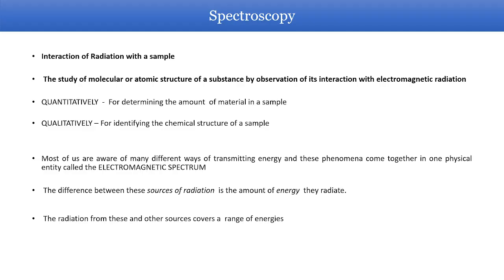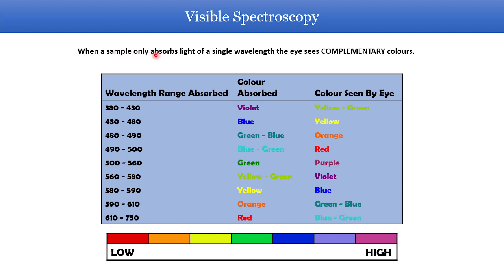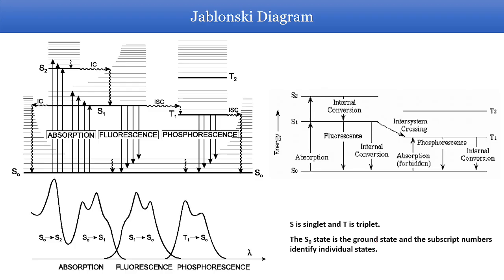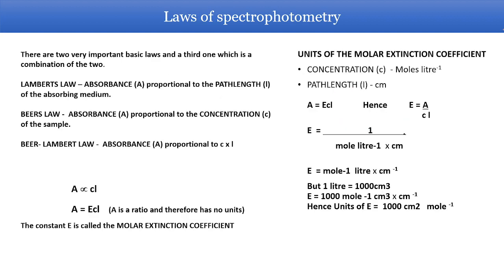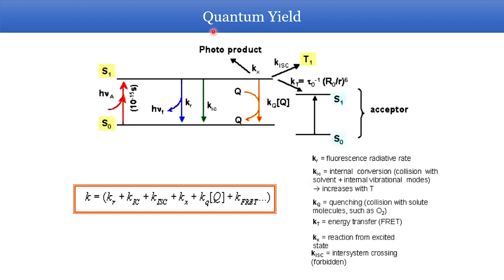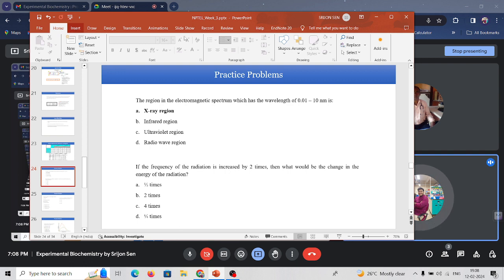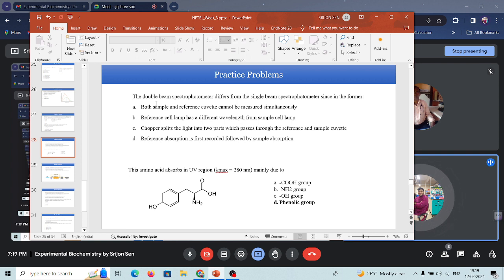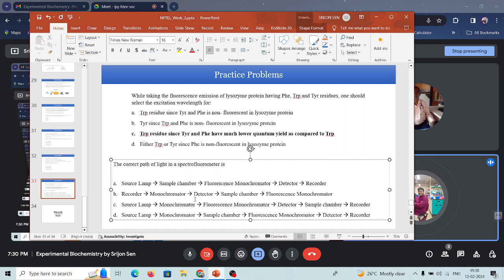Spectroscopic Techniques | NPTEL | Experimental Biochemistry | Week 3 | Live Q/A Session | PMRF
Electromagnetic spectrum, UV-visible spectroscopy, IR spectroscopy, Jablonski Diagram, Beer-Lambert's Law, Absorbance and Transmittance @BiocheMysterywithSrijon